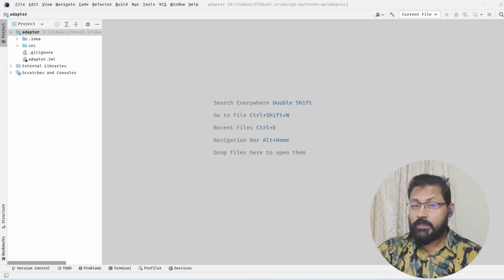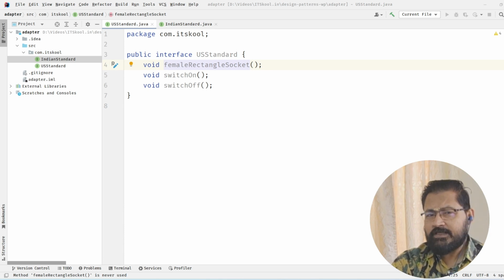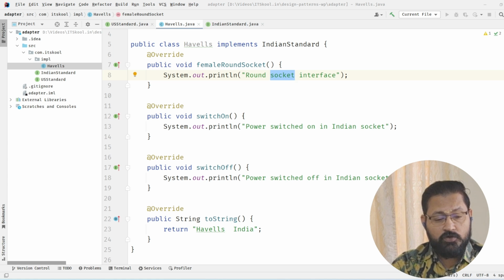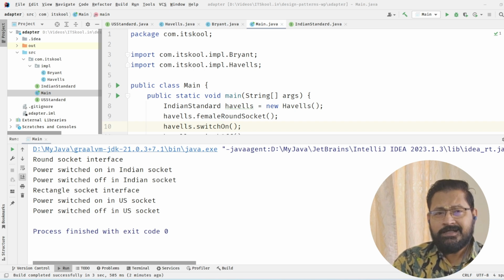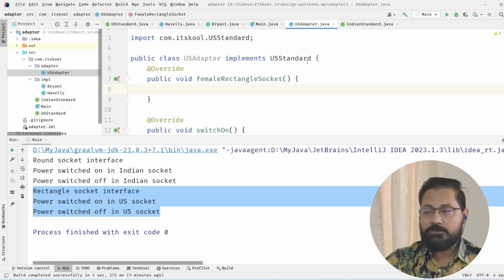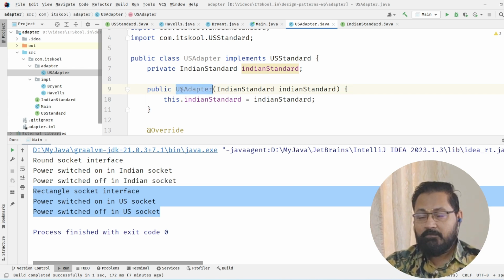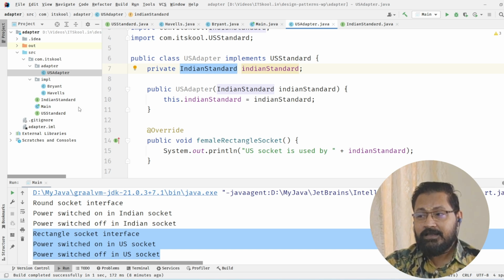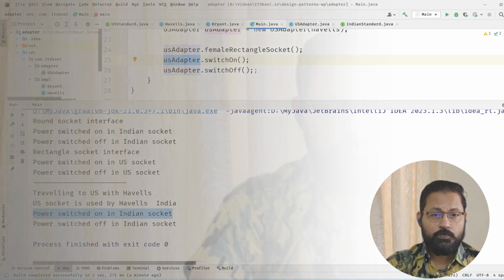Adapter - The pattern that lets you adapt your classes to different interfaces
The Adapter pattern lets you work with classes that has incompatible interfaces.